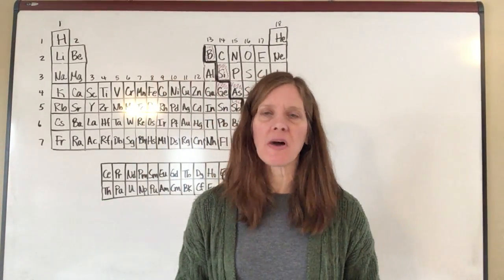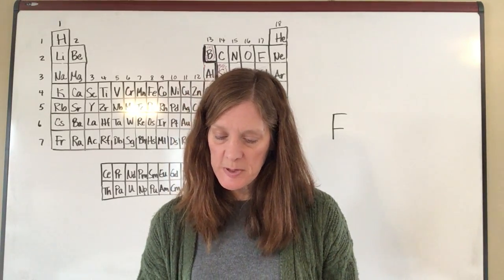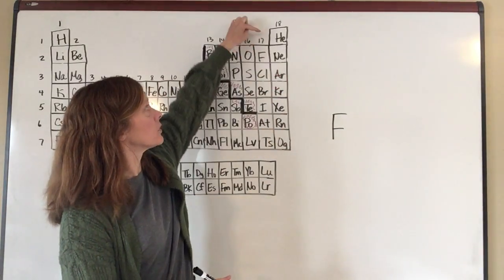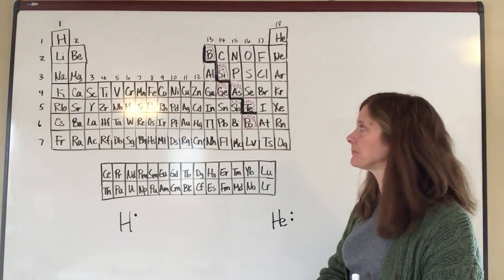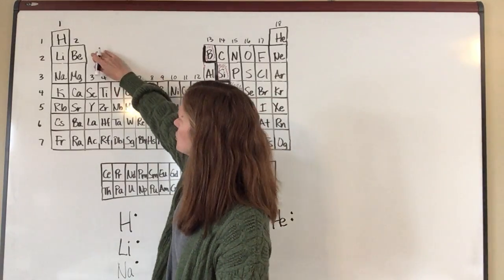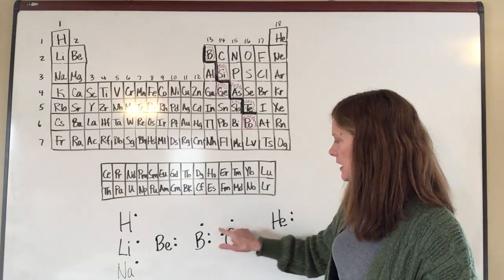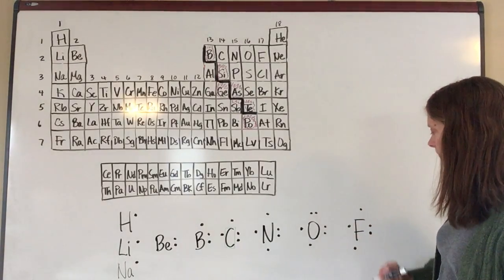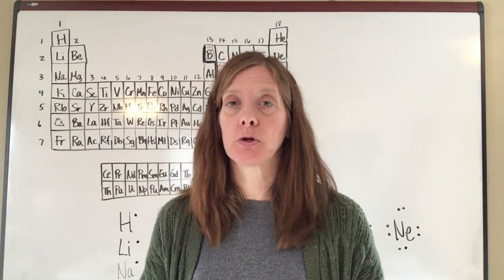Physical Science Chapters 4-5 #3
We will use what we learned about valence electrons and the periodic table to draw electron dot structures.